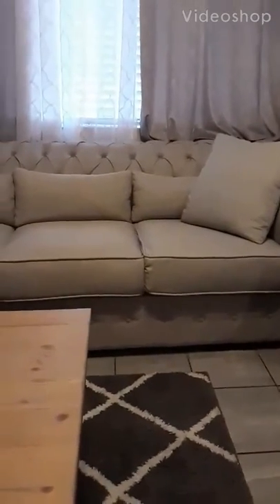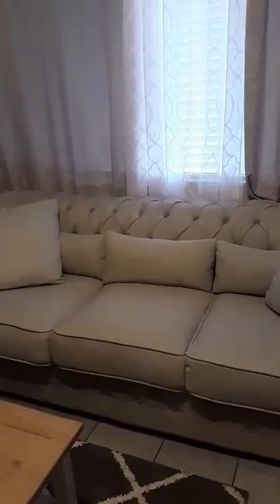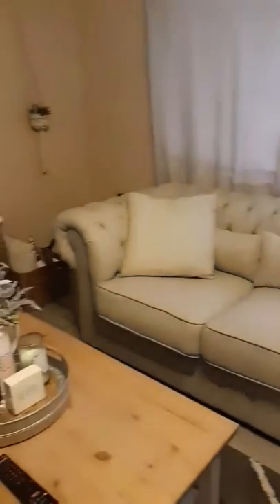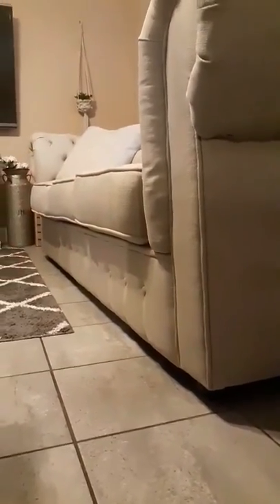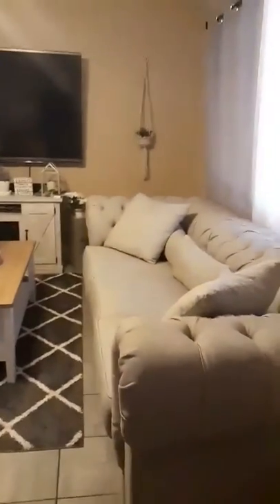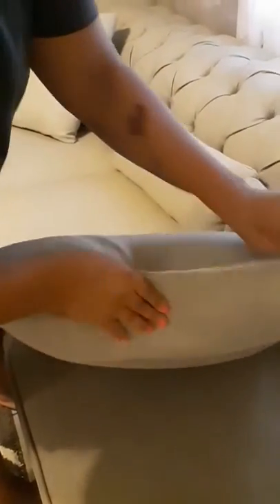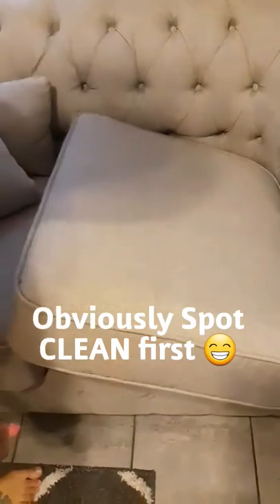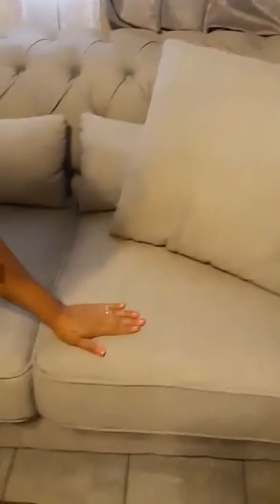Calila Chesterfield Sofas from Wayfair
Here is a quick review of the couches from Wayfair overall I love them they are comfortable to me .. I did leave out on the video that the cushions are on the harder side but that's okay I like firmness lol thanks for watching hope it helps you decide.. I was on the fence for a while until I decided to order.